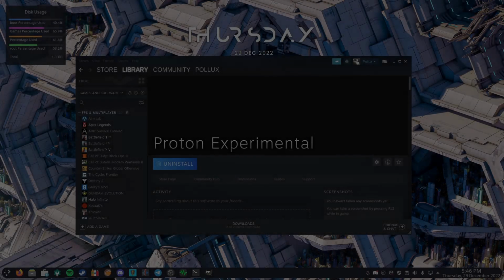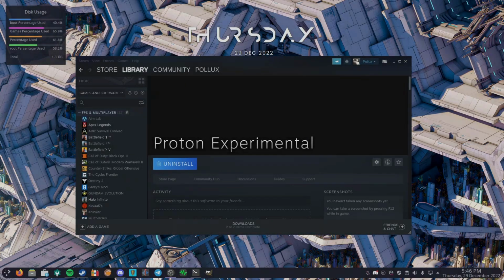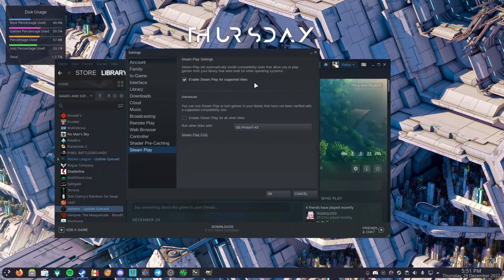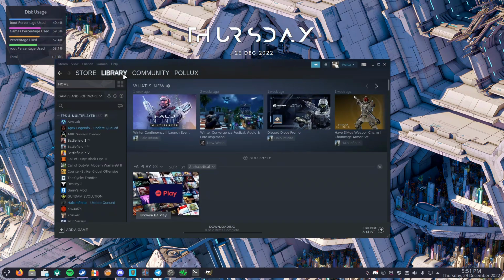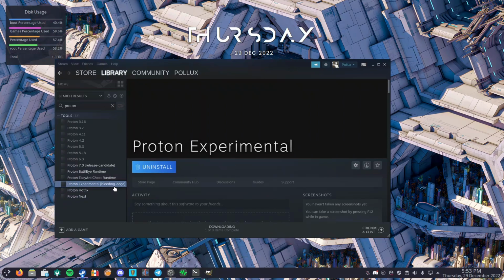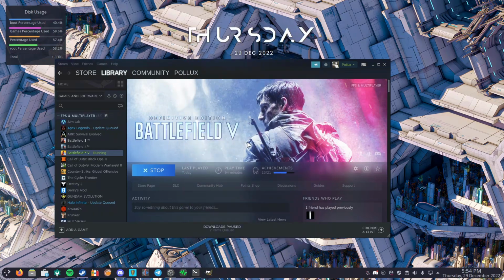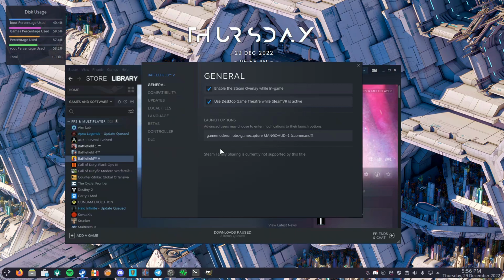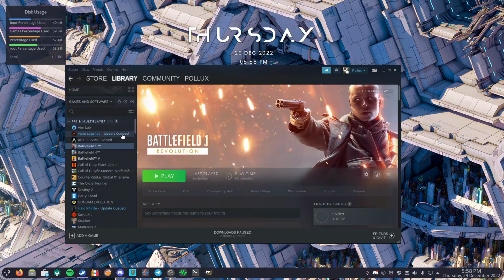How to Play Windows Games on Linux (STEAM GUIDE) (OUTDATED)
this video teaches a few things about setting up your games to run on linux through steam using compatibility layers like proton.

you can use a app called proton up for the ge versions and inject them into steam

Protondb for seeing if your games are supported on linux

OS: Nobara Linux 36 (KDE Plasma) x86_64
Host: B550M AORUS PRO
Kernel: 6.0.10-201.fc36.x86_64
Shell: bash 5.2.9
DE: Plasma 5.26.4
WM: KWin
WM Theme: Arc-Dark
Theme: [Plasma], adw-gtk3-dark [GTK2/3]
Icons: Papirus-Dark [Plasma], Papirus-Dark [GTK2/3]
Terminal: konsole
CPU: AMD Ryzen 7 3700X (16) @ 3.600GHz
GPU: AMD ATI Radeon RX 6700
Memory: 8077MiB / 15890MiB

0:00 - intro
1:47 - installing the app
3:12 - setting up proton on steam
4:50 - picking a proton version for your game